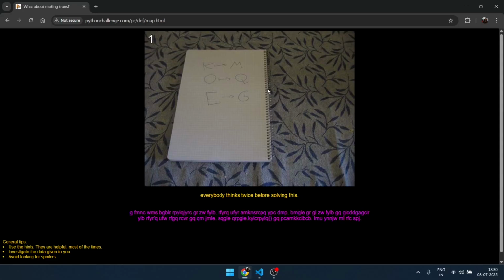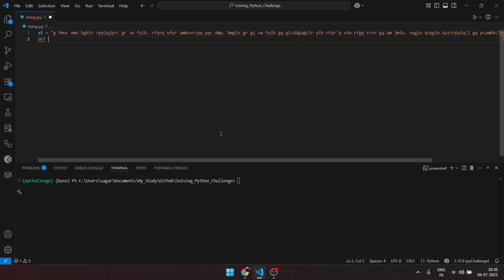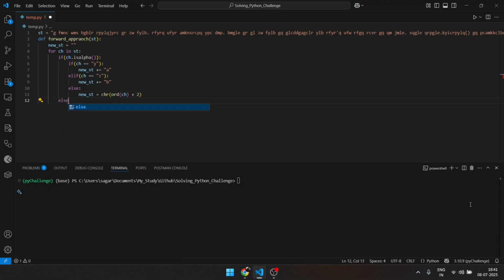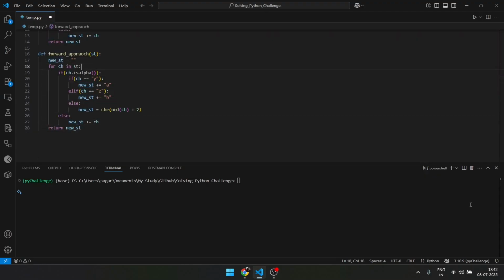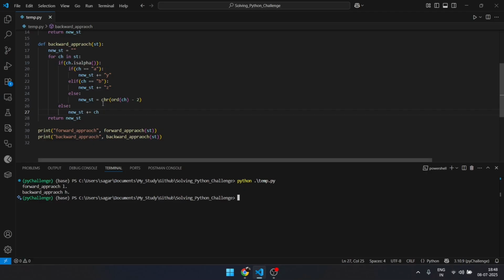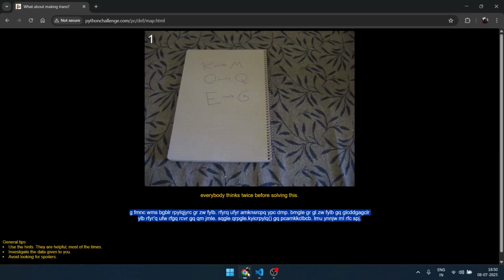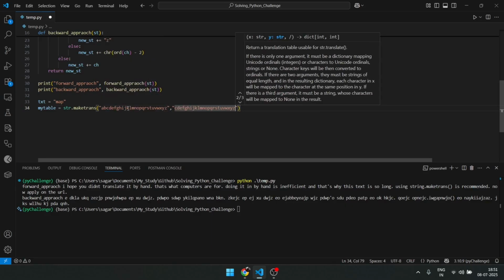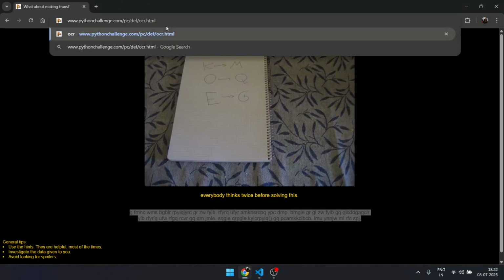Python Challenge 1 – Caesar Cipher Shift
We crack a Caesar Cipher with a shift of 2 using both a custom Python function and string.maketrans().